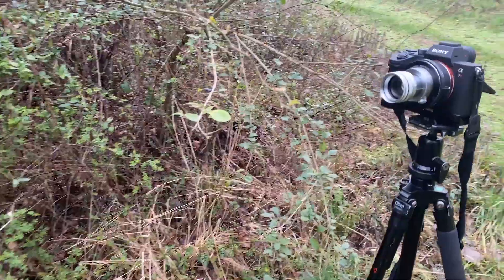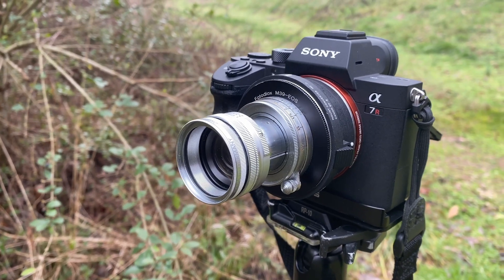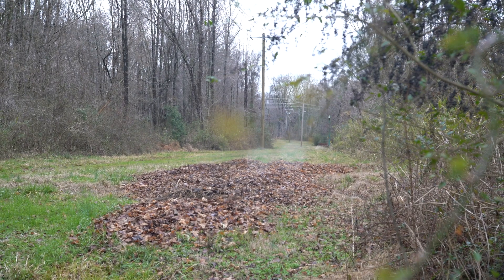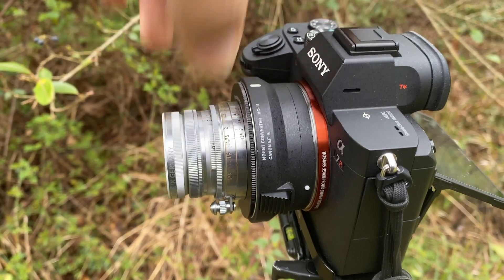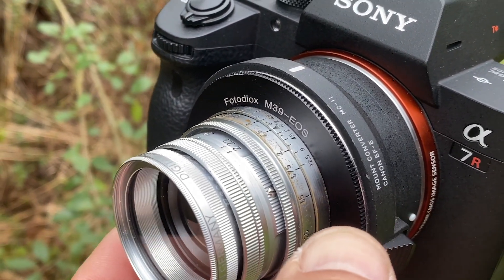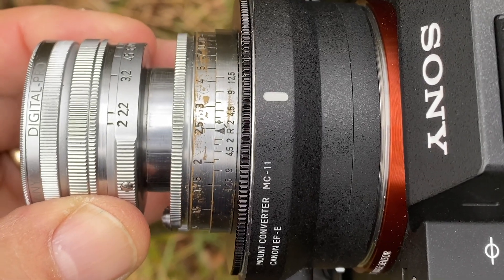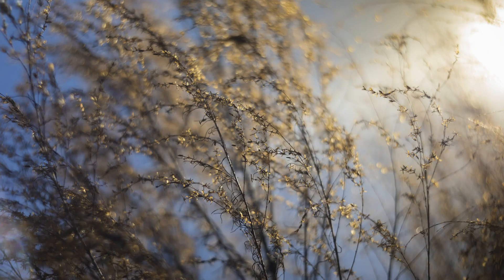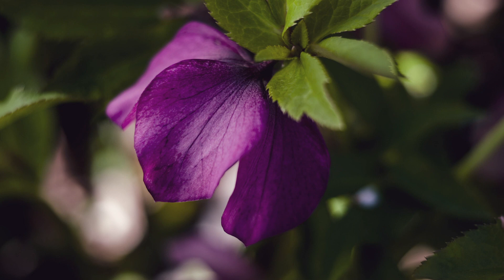Macro shots with a 74 year old lens.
Macro shots and infinity focus with a Summitar 50mm on a Sony A7R3.
If you're looking for character, this is a great lens. It flares really well. You can get sunbursts at F/2 with shallow depth. I do use this sometimes with only a Fotodiox M39 to E-Mount adapter when I want to use it as a 50mm with more precision.

I did use to use this on my 5Dmk4. I was able to collapse the lens but not fully because of the mirror. I put my daughter's thick black ponytail holder around the lens barrel and made it 3 wraps wide so the lens only collapsed 2/3 of the way. This gave me 11-17" of close focus. This lens will never reach infinity on a DSLR, but it does make cool macros just like on the SOny.